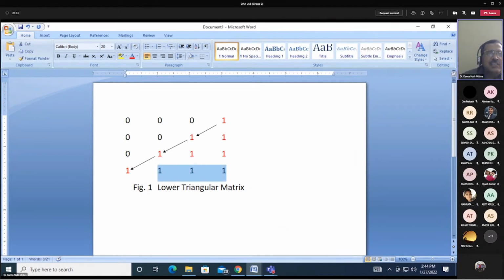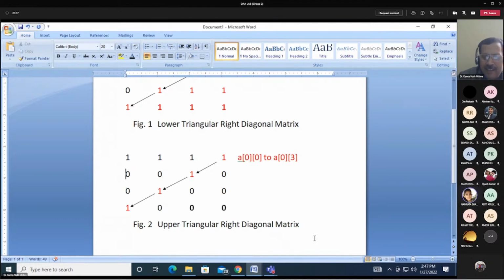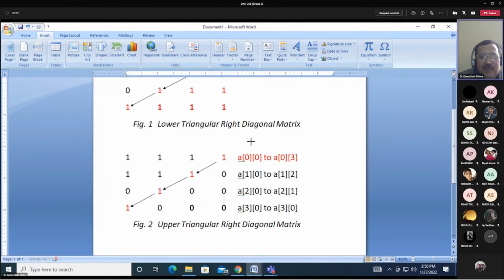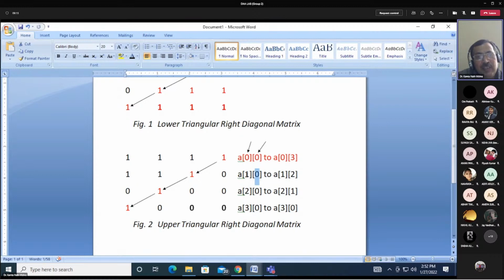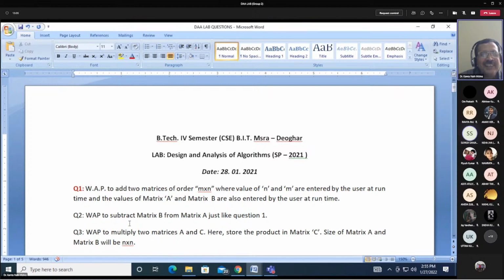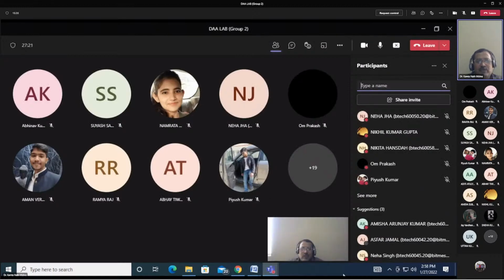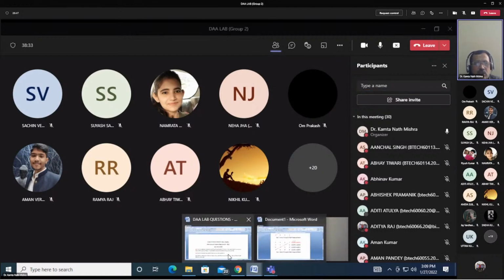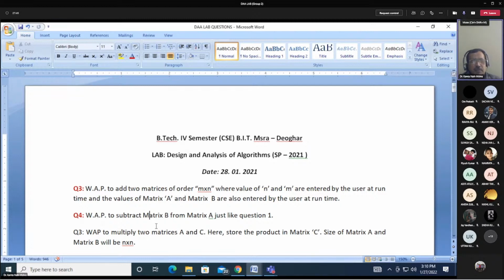DAA LAB--- 27/01/2022 --- THURSDAY --- 3rd class --- LAB - 03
Class - 3rd

Lab - 3

4th SEM